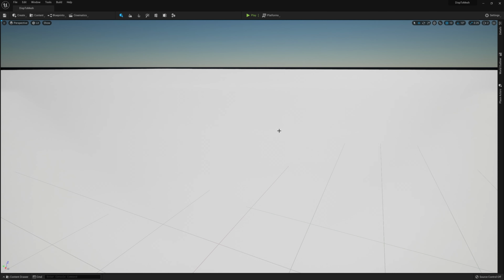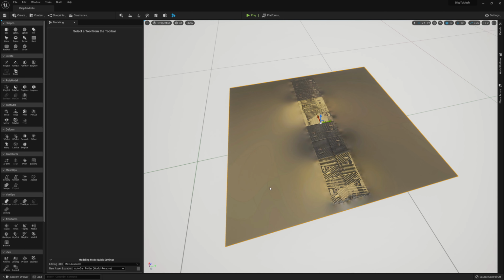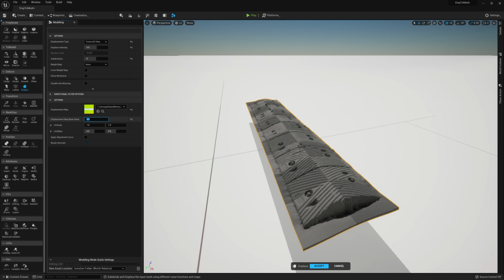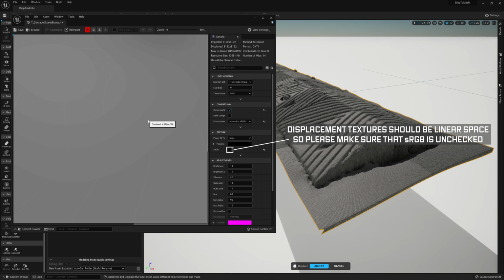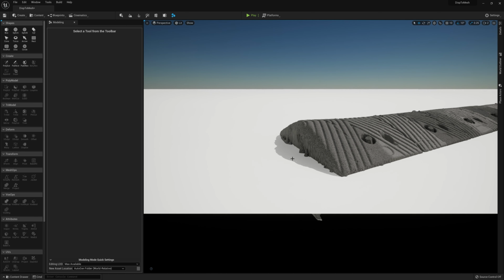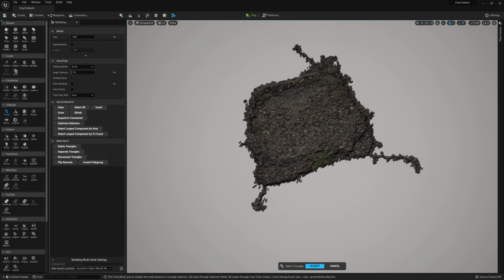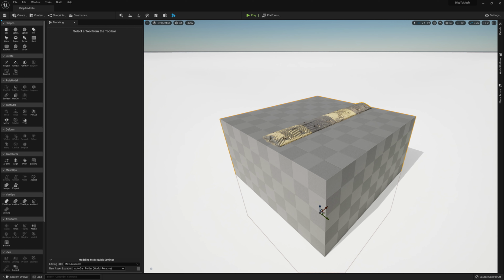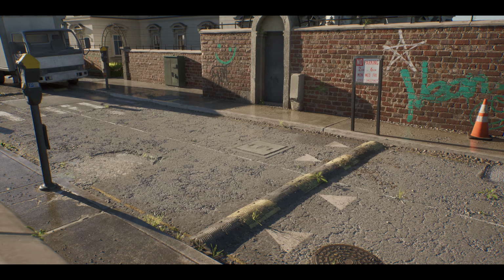Create Nanite Meshes From Displacement Textures Completely Inside UE5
The Video shows how to create UE5 Nanite ready meshes from a single displacement texture directly inside UE5.

Link to Artstation Post...

Chapters...
0:00 - Intro
1:10 - Enabling Unreal Modeling Tools
1:31 - Getting A Displacement Texture
2:38 - Viewing The Imported Assets
2:29 - Packed Textures (Basic Overview)
3:58 - Creating The Base Mesh
6:19 - Creating The High Poly Mesh (Displacement Tool)
11:32 - Stepping/Banding Issues
14:38 - Quick Shape Fixes (Lattice Tool)
17:57 - Alternative Selection Method (Tri Select Tool)
20:01 - Tools Ideas and Suggestions
22:35 - Mesh Tidy Up (Trim and Simplify Tools)
27:18 - Final Result